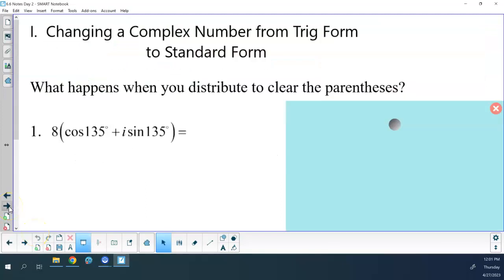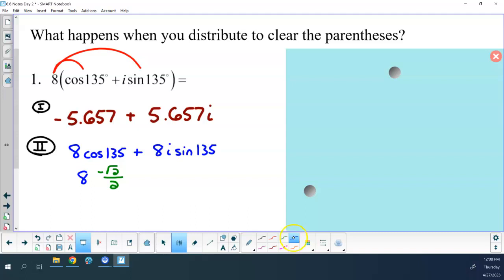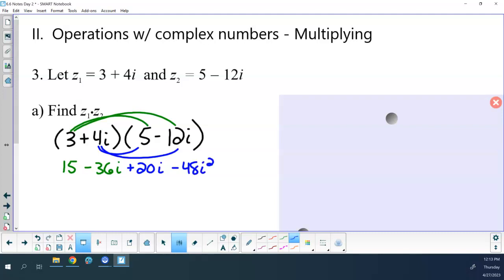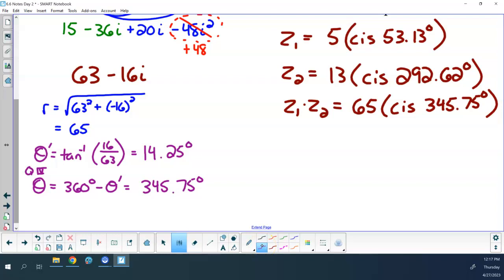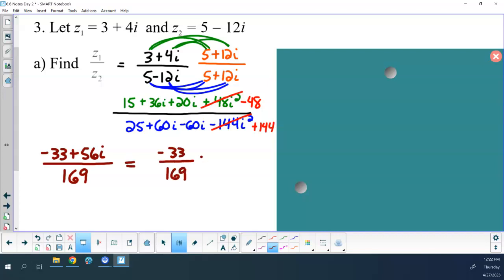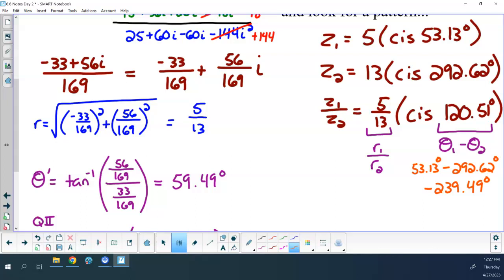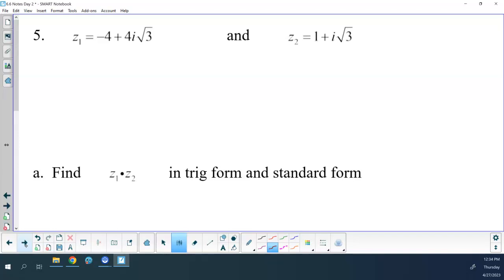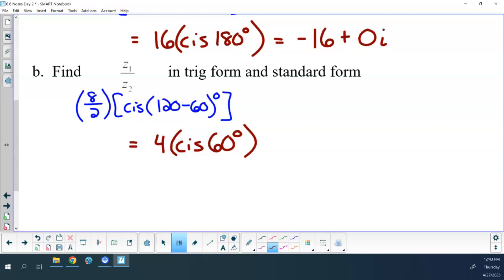Apr. 27 - 6.6 Notes Day Two